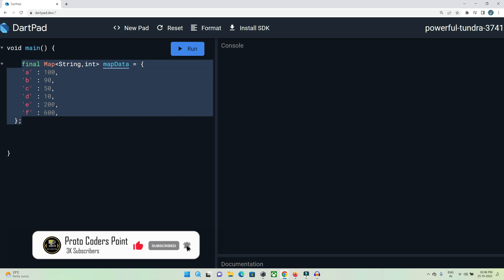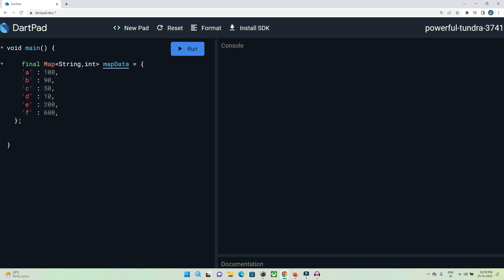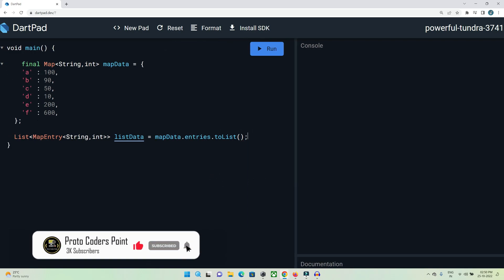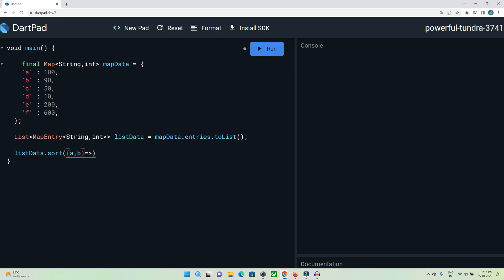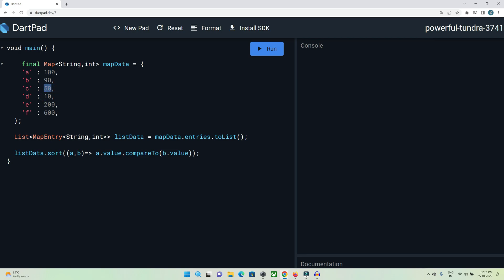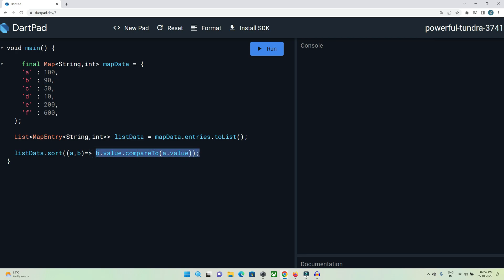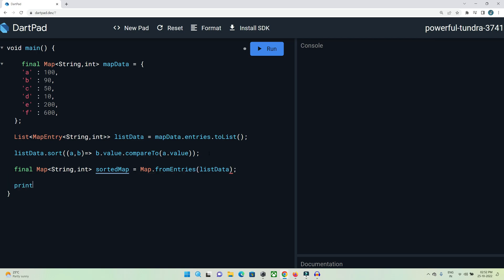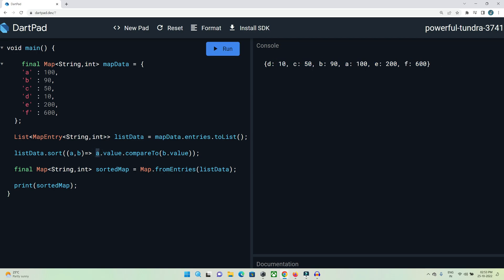Flutter sort map in Ascending/Descending order by it value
Hi Guy’s Welcome to Proto Coders Point, In this Flutter Tutorial let’s checkout how to sort a map by its value.

Suppose you have a map and your task is to sort this map in a form of ascending/descending order as per the project requirement.

The solution to sort map values in ascending or descending order is quite easily & simple then you thing it is.